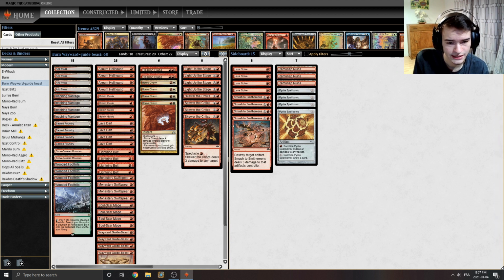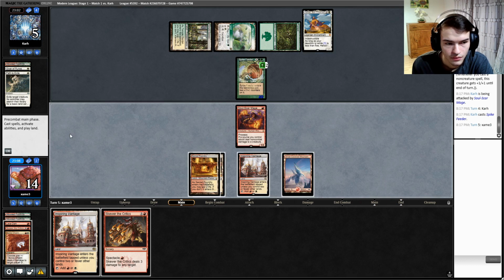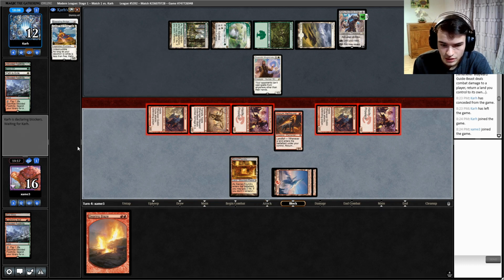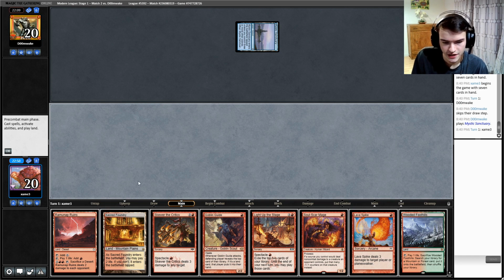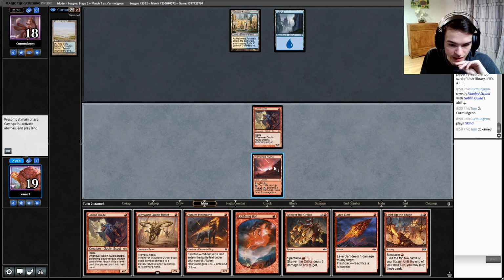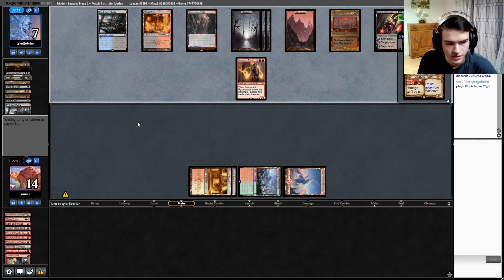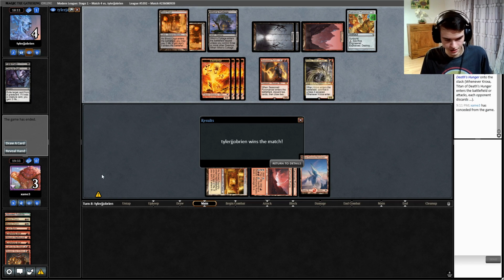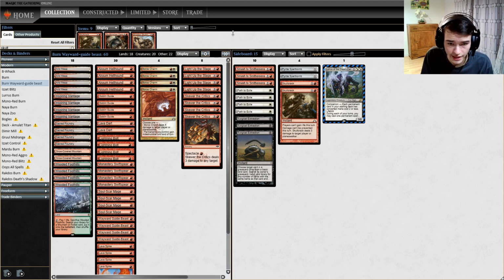Akoum Hellhound in Modern Burn!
Is Akoum Hellhound and Wayward Guide-Beast memes or dreams? Todat we will find that out! Enjoy!

Intro : (0:00)
Round 1: ( 4:10)
Round 2 : ( 23:00)
Round 3 : ( 32:18)
Round 4 : ( 43:11)
Round 5 : ( 57:12)
Outro : ( 1:02:38)

Decklist:

4 Akoum Hellhound
4 Goblin Guide
4 Monastery Swiftspear
4 Soul-Scar Mage
4 Wayward Guide-Beast
4 Light Up the Stage
4 Skewer the Critics
4 Boros Charm
4 Lava Dart
4 Lightning Bolt
2 Searing Blaze
4 Arid Mesa
4 Inspiring Vantage
2 Mountain
4 Sacred Foundry
4 Wooded Foothills

Sideboard:

4 Lava Spike
4 Pyrite Spellbomb
3 Ramunap Ruins
4 Smash to Smithereens

borosburn mtg akoumhellhound waywardguide-beast#mtgo#magicthegathering#burn#goblinguide#modernleague#modern#reddeckswins#magiconline#league#ggforgoblinguide